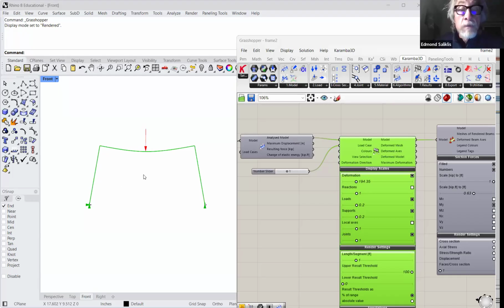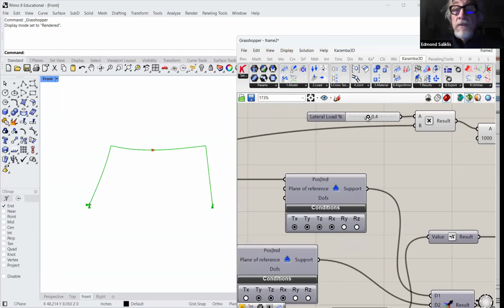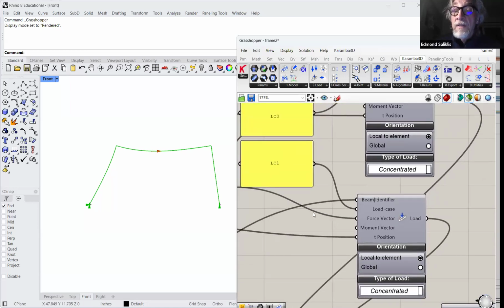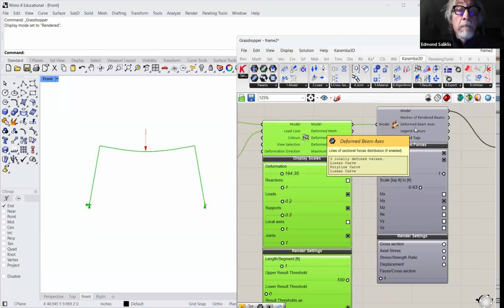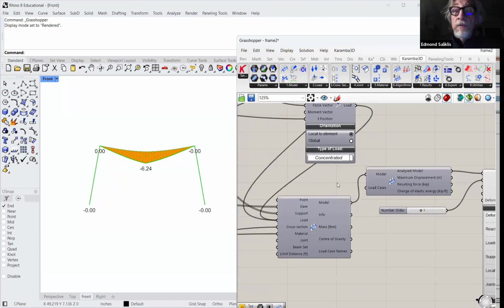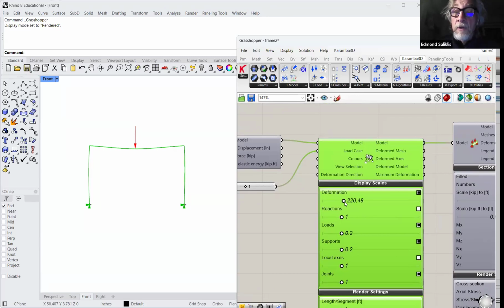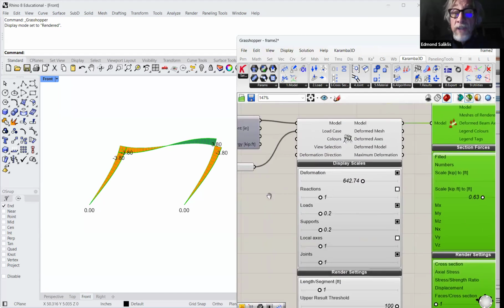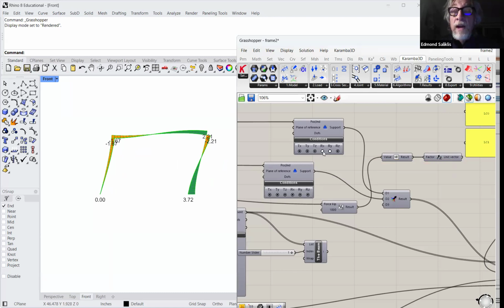Single Portal Frame with Lateral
second part of video, this time two load cases, lateral as a percentage of gravity is Load Case 0 and the point gravity load alone is Load Case 1.